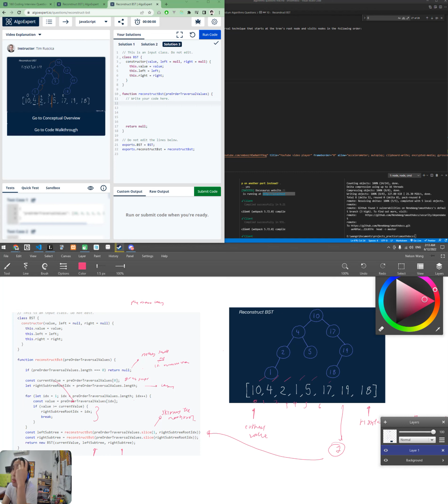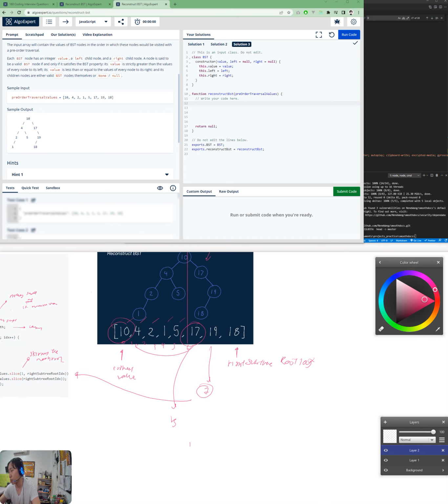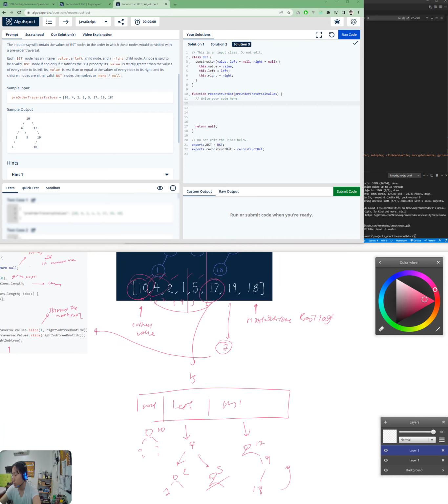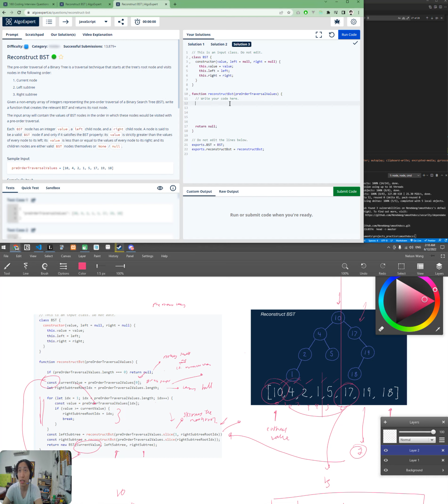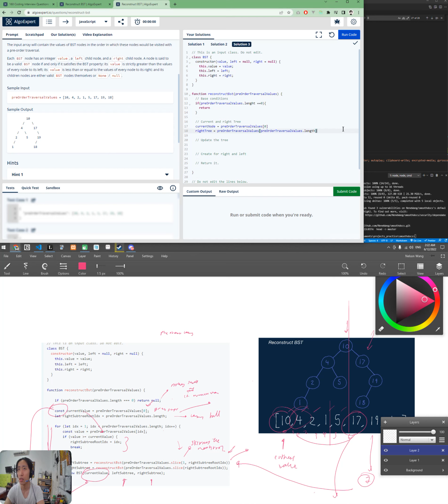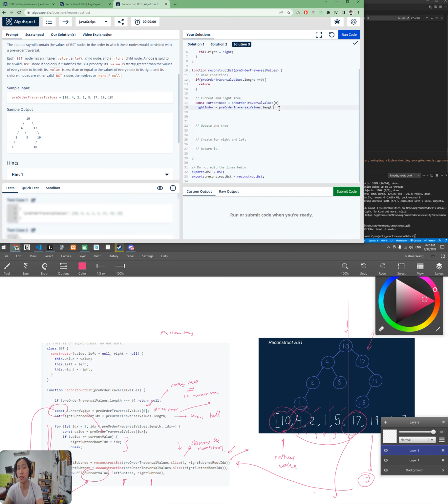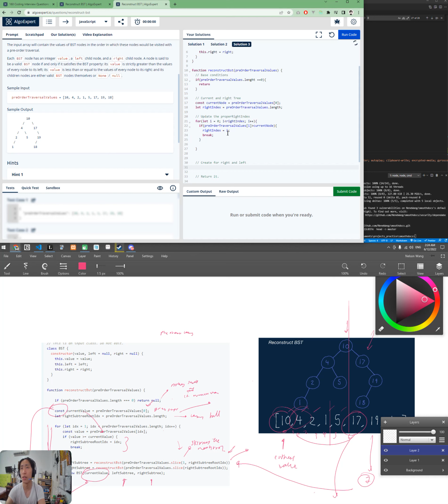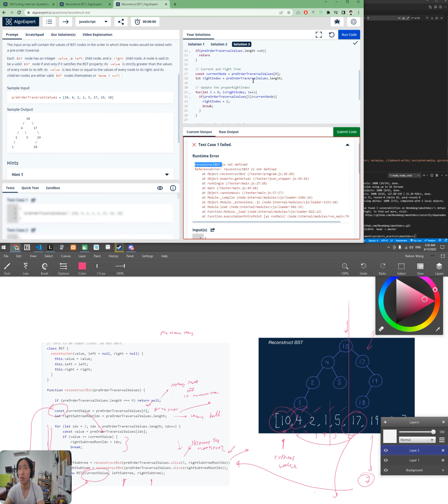15 - Reconstruct BST